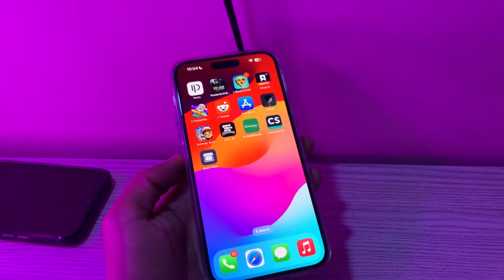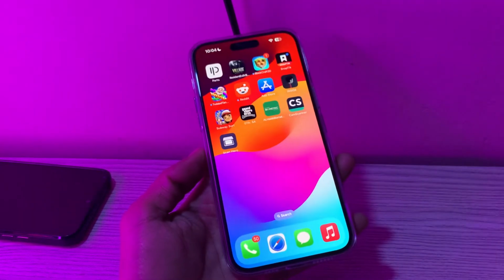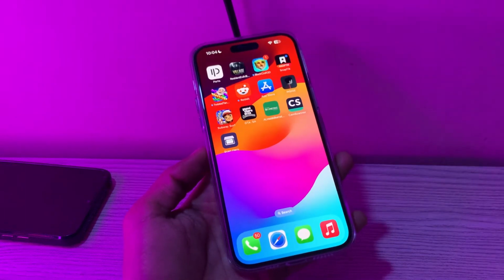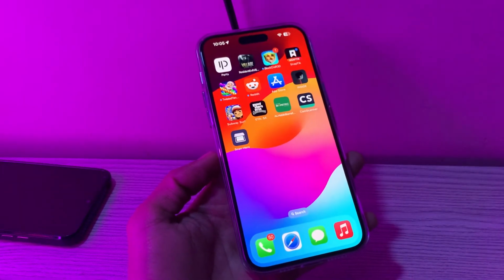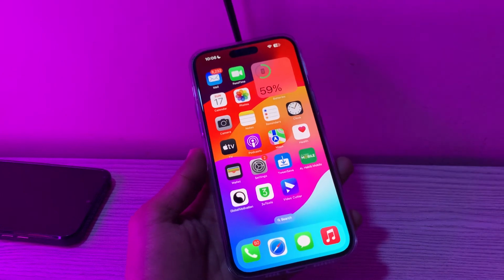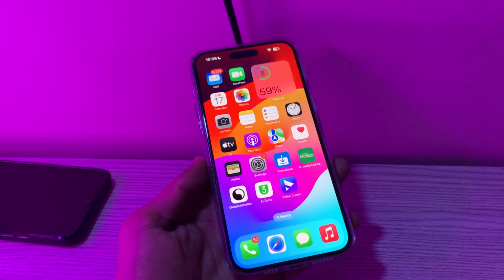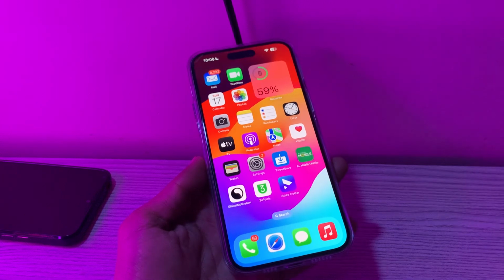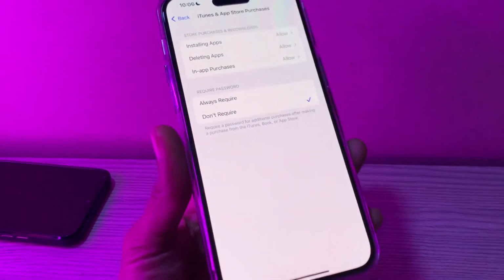How To Fix App Store Ask For Old Apple ID Password on iPhone in iOS 16/17- 2024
How To Fix App Store Ask For Old Apple ID Password on iPhone in iOS 16/17